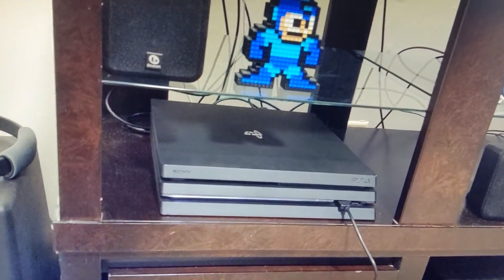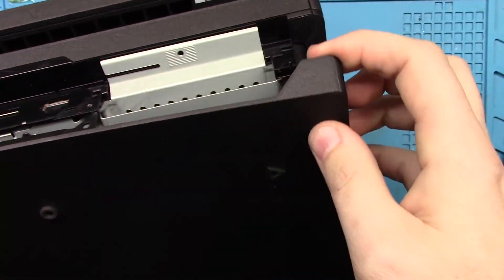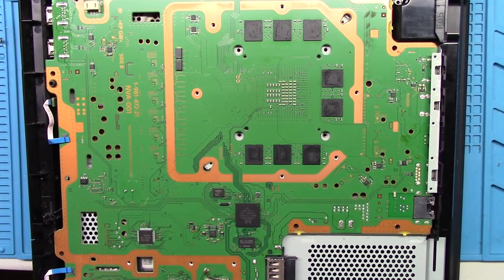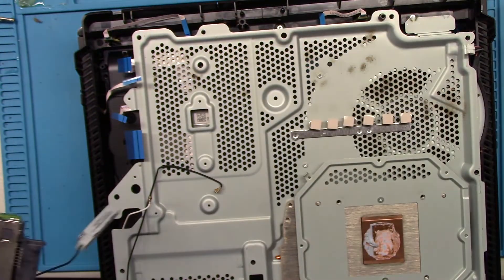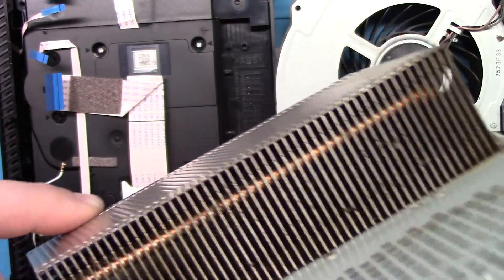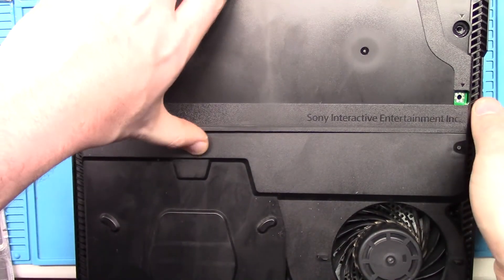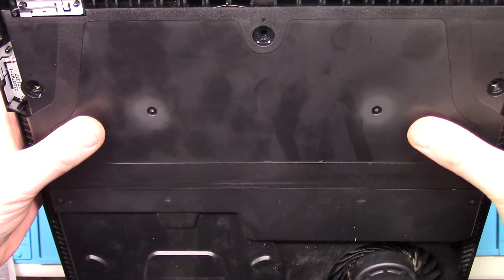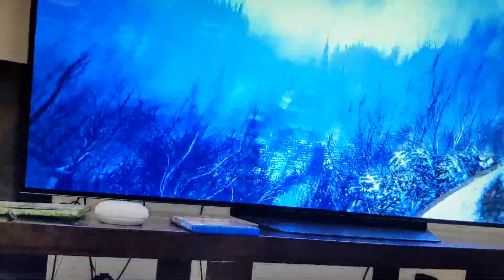PS4 Pro Loud Fan Fix and New Thermal Paste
I got this PS4 Pro used from facebook marketplace and it was a great deal and the seller had everything packaged well and even included a bunch of games.  When I turned the system on and booted into a game I was greeted with a Jet Engine in my living room.  I slowly figure out how to open the PS4, clean it up and replace the thermal paste to see if it helps...